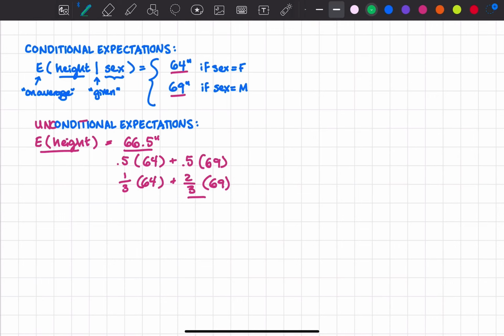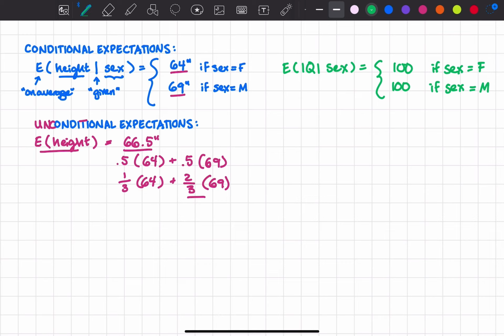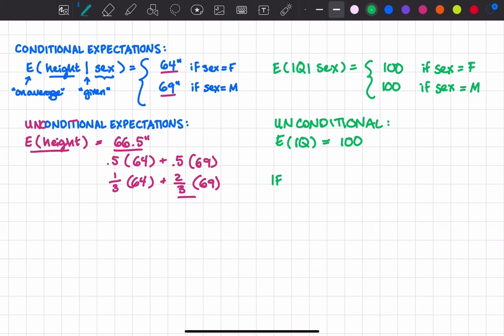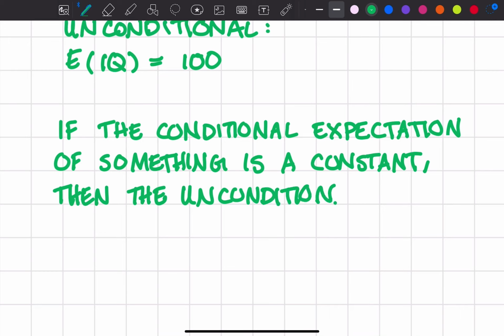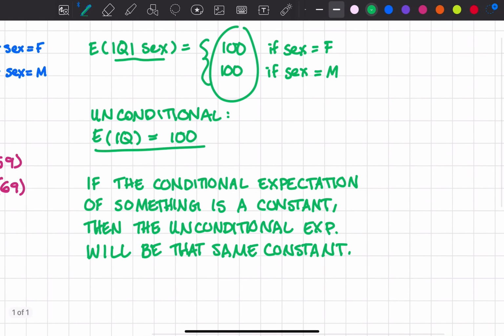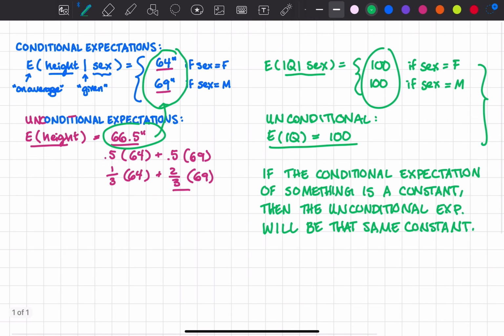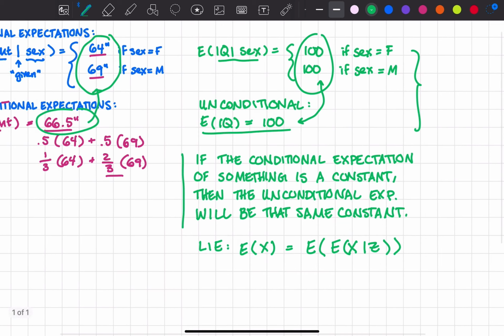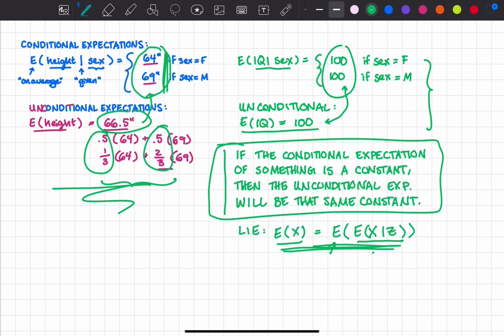Conditional Expectations 2/2